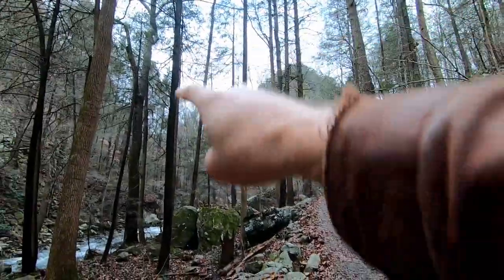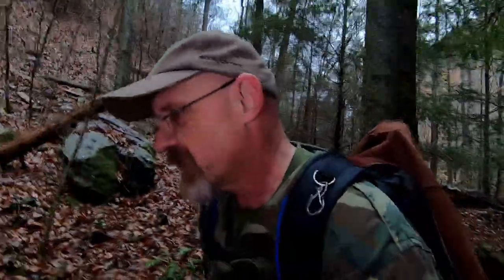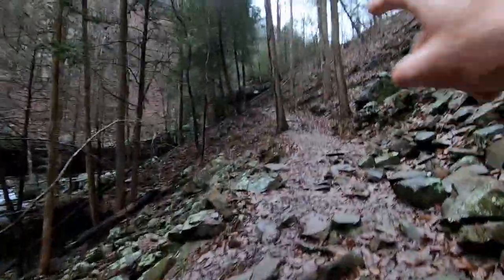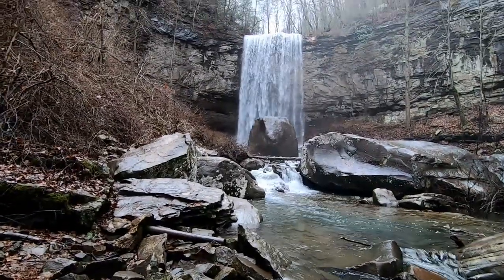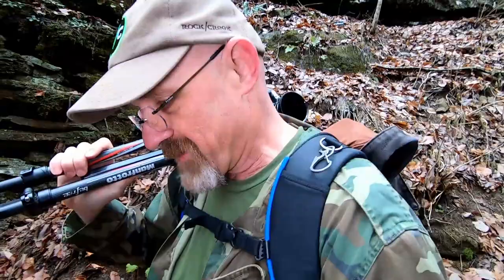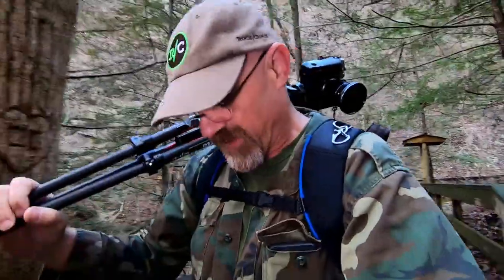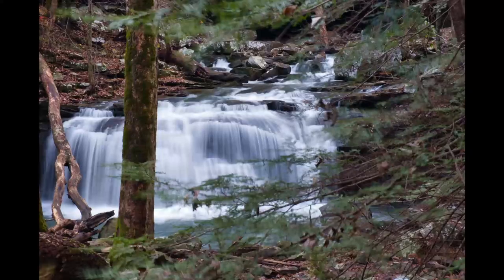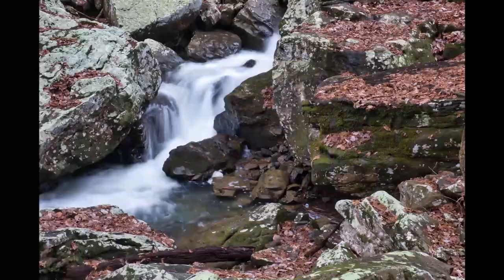Waterfall photography in Cloudland Canyon State Park with my trusty Fuji XT3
Waterfall photography in Georgia State Parks is always fun. I love getting out in nature and photographing the world around me. I also love the Fuji XT3 for a lightweight landscape photography camera.

I finally put up a website!!! Go check it out!